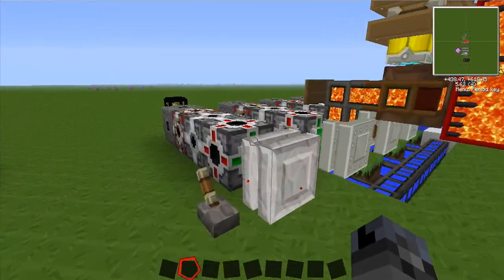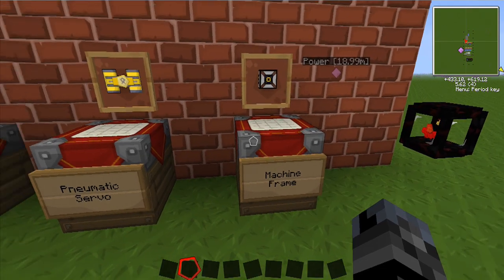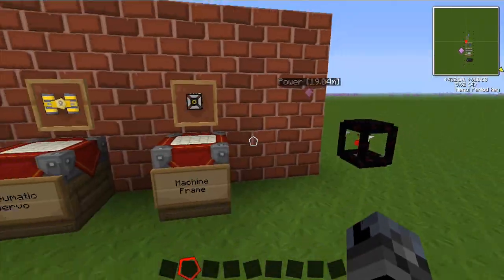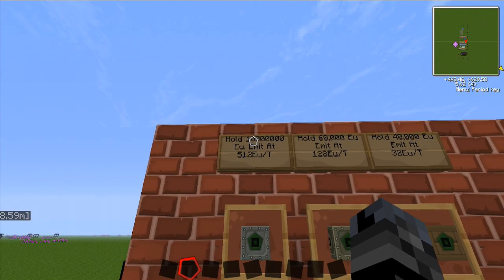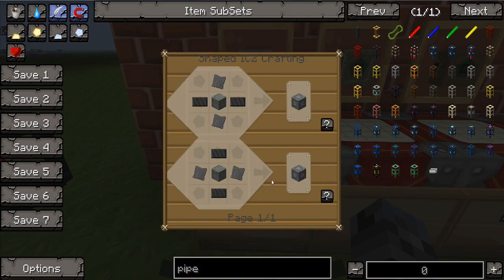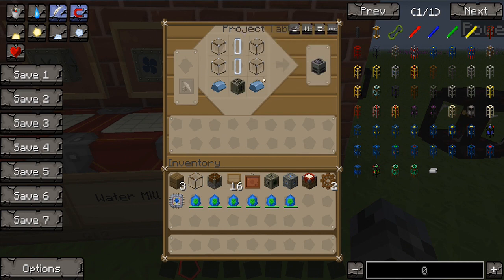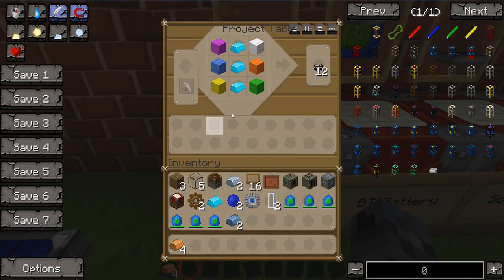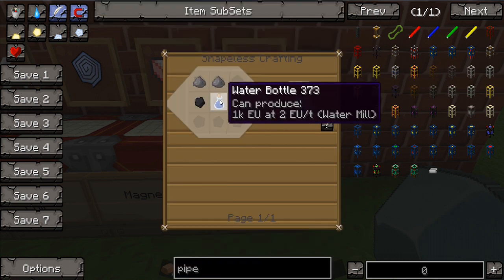Tekkit For Beginners - Power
This is my Tekkit for Beginners Tutorial and will cover the fundamentals of POWER which is one of the most important factors in Tekkit, if you are to use the machines which make the game awesome.

Be sure to Like, Favorite and share the love!!